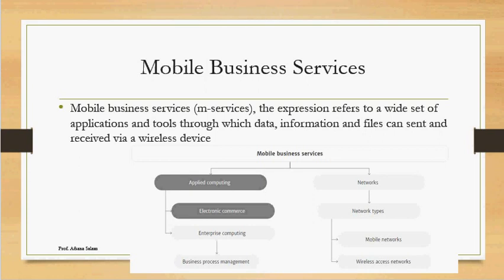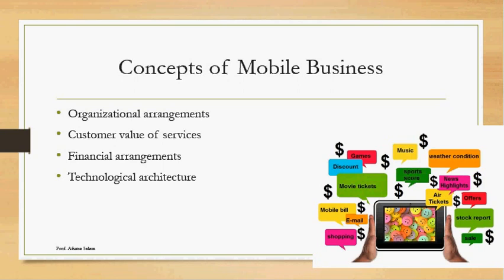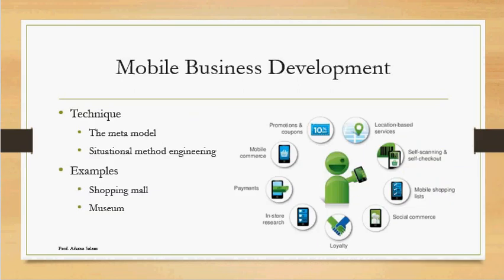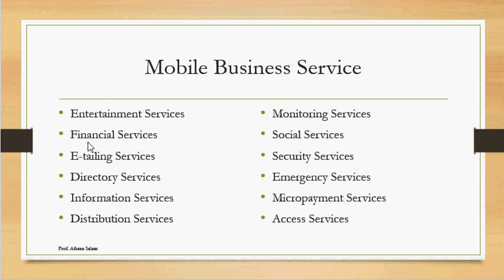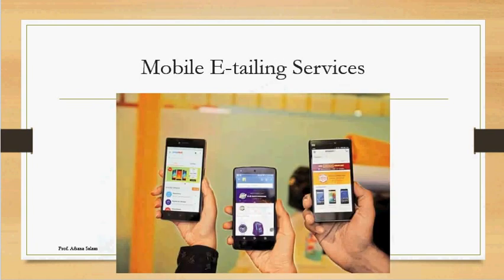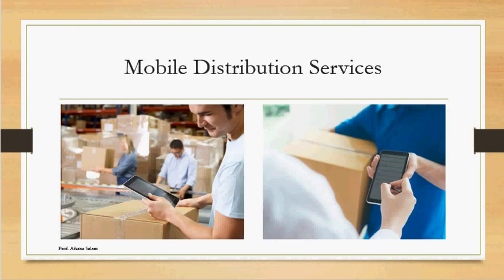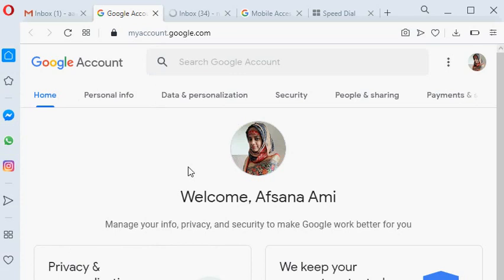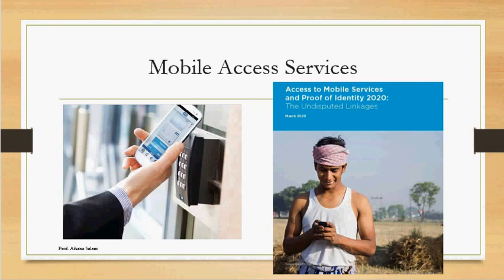Mobile Business Services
Advance E-Commerce and Mobile Commerce